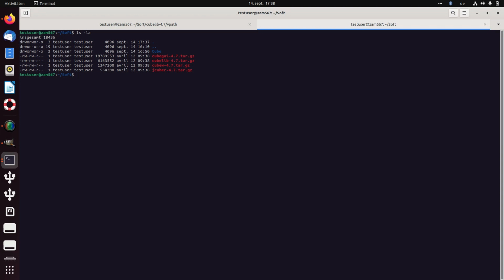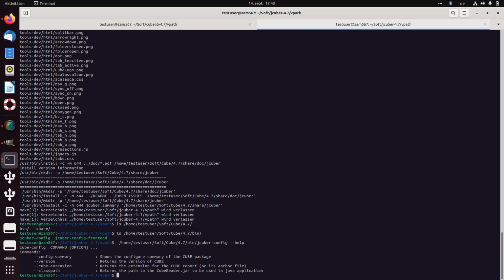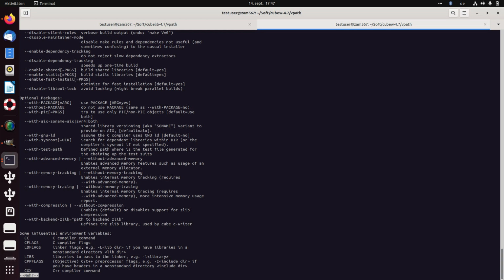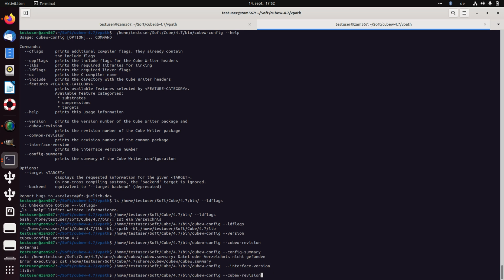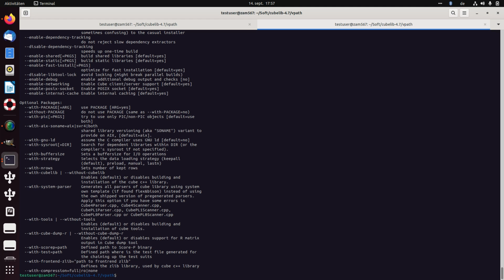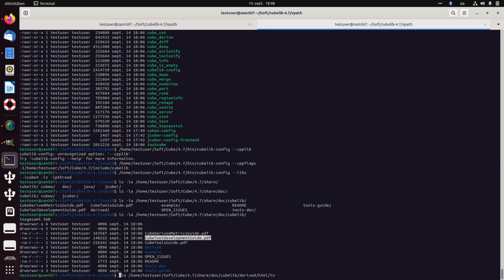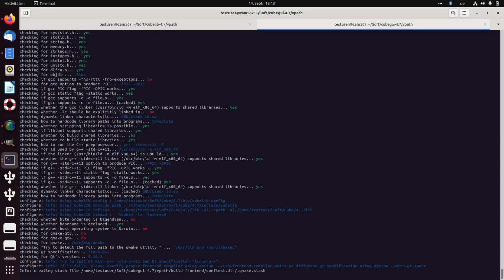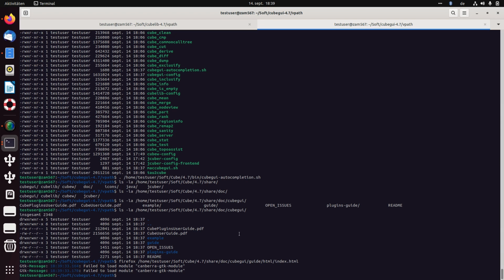CUBE: How do i install it?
Short video with demonstration how one installs Cube components from its sources.

TIMESTAMPS
00:00 Installation of jCubeR
07:42 Installation of CubeW
15:12 Installation of CubeLib
24:32 Installation of CubeGUI